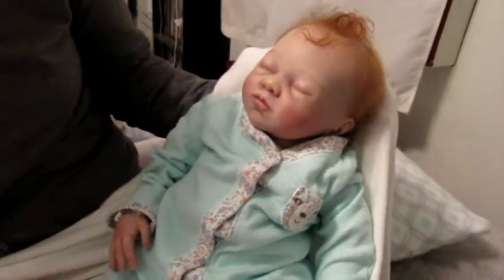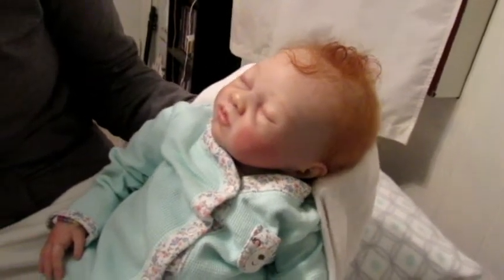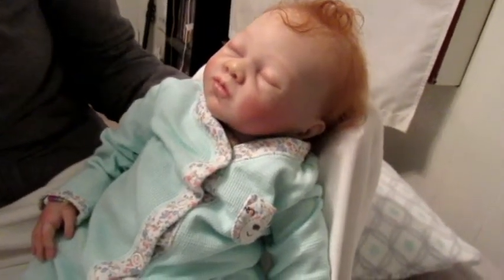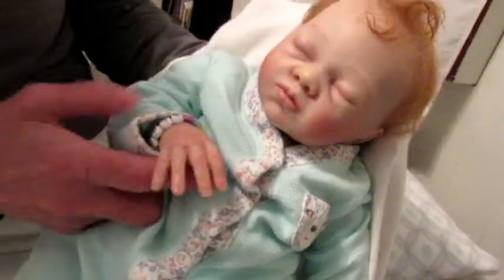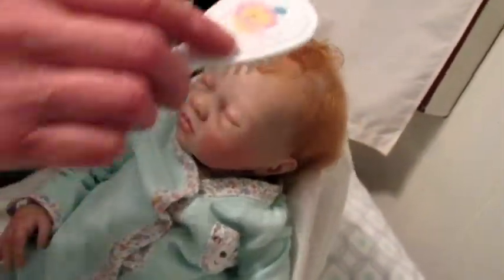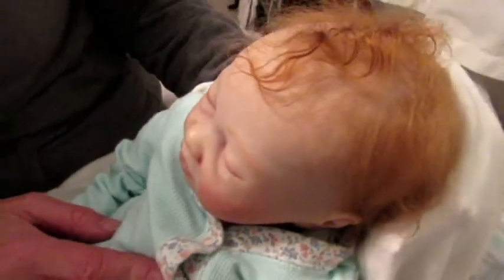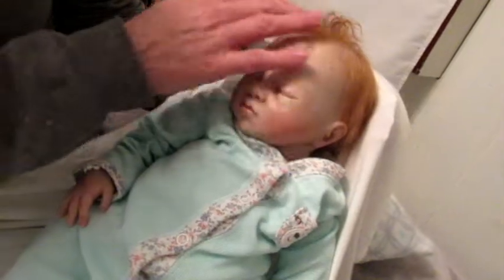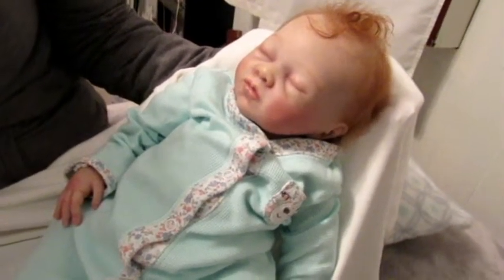Reborn Lexi For Sale From DollyDayz Nursery